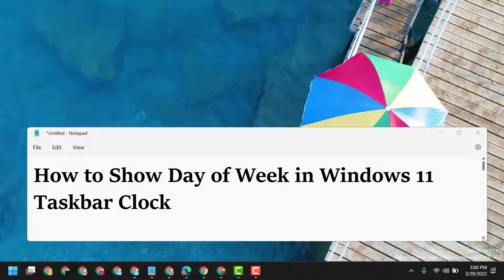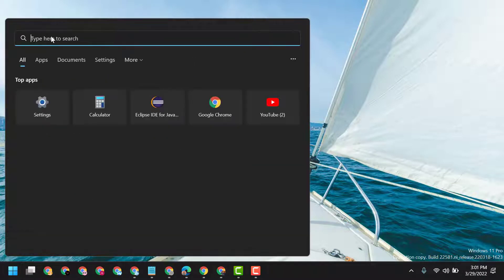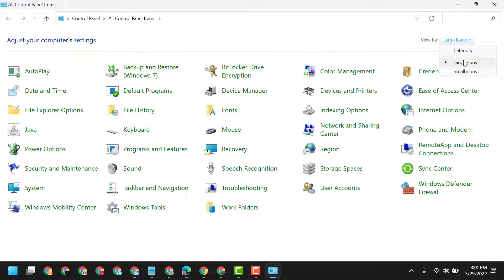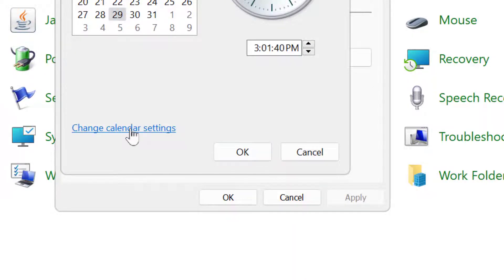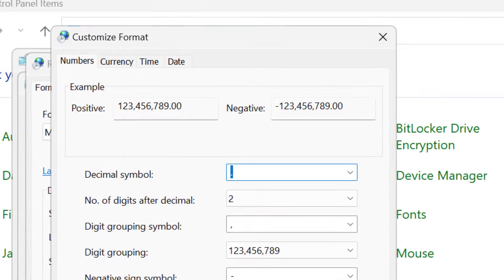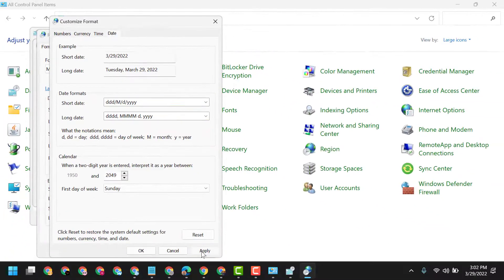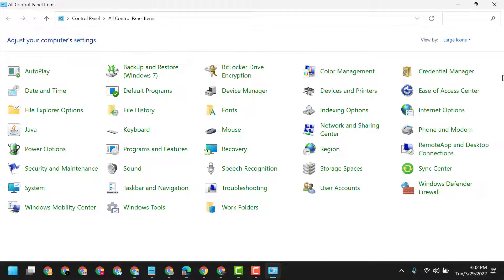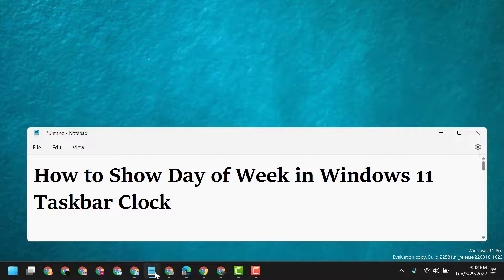How to Display Day of the Week on Windows 11 Taskbar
This Tutorial Helps to Display Day of the Week on Windows 11 Taskbar

00:00 Intro
00:16 Open the Control Panel.
00:43 Click on Clock and region.
00:51 Click on Region.
00:59 Click on Additional settings.
01:25 Click on the Date tab. and Change that to MMMM d, yyyy.
01:31 Closing.